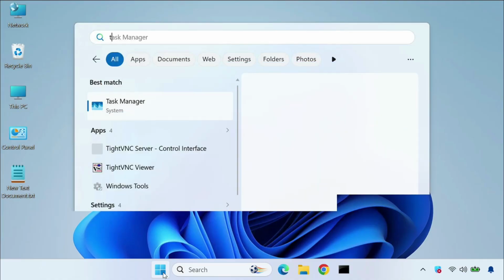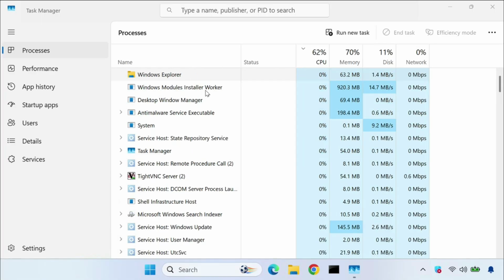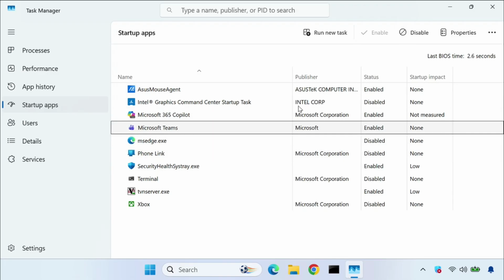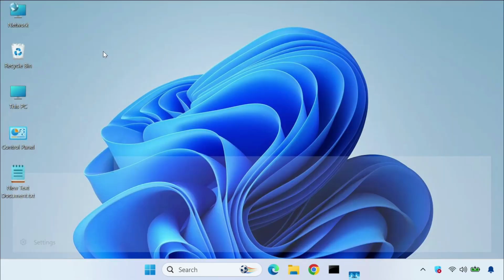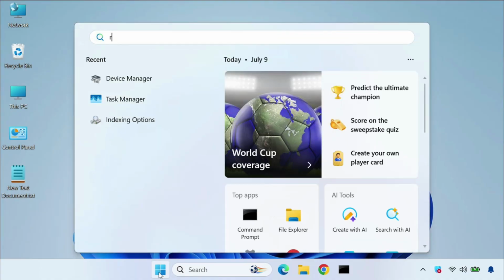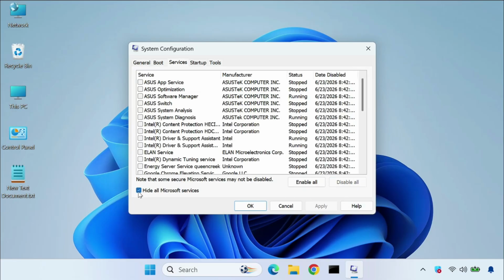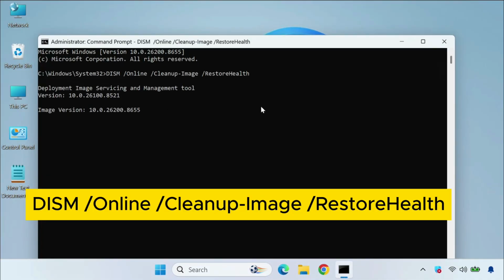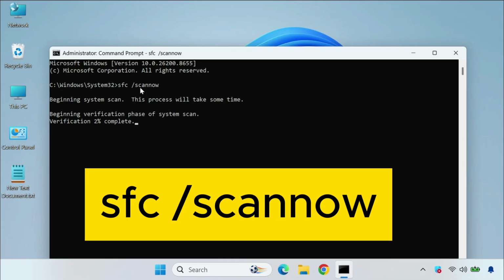Fix Black Transparent Ghost Window on Windows 11 | Explorer.exe & Graphics Driver Solution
Fix Random Black Box Appearing on Windows 11
Transparent Rectangle Stuck on Screen? Windows 11 Solution
Windows 11 Ghost Window After Startup? Complete Fix Guide
Black Box Appears After Login? Fix Explorer.exe & Graphics Driver
Invisible Window Stuck on Desktop? 100% Working Fix
Windows 11 Random Transparent Box? Easy Repair Guide
Explorer.exe Causing Black Ghost Window? Fix It Now!
How to Fix Black Transparent Ghost Window in Windows 11